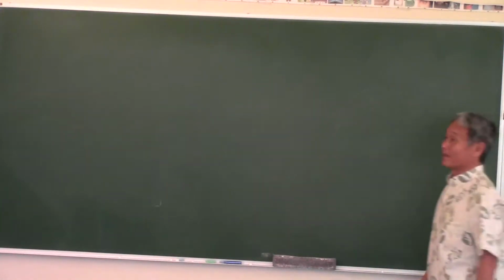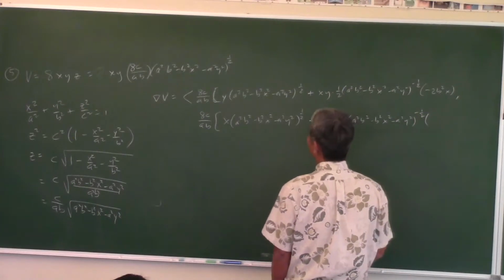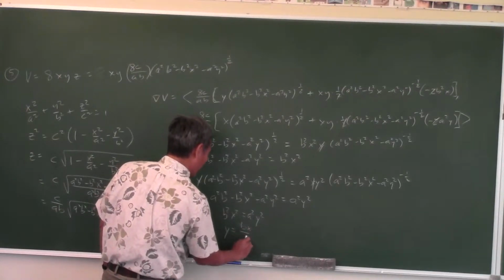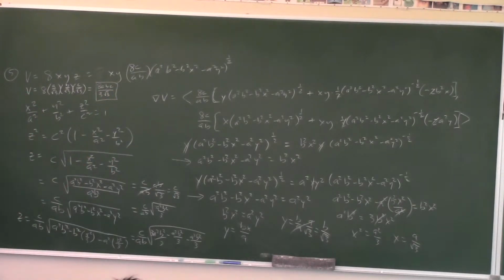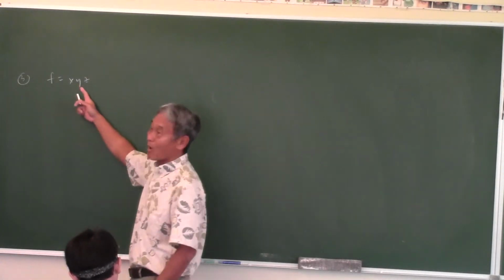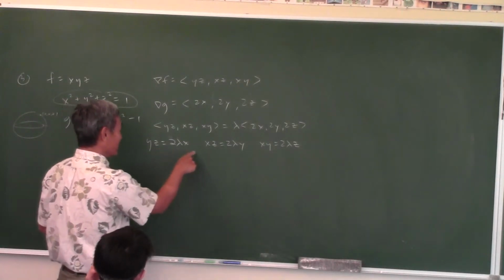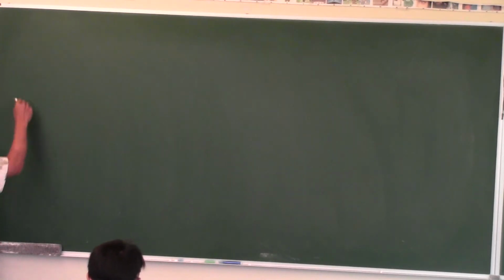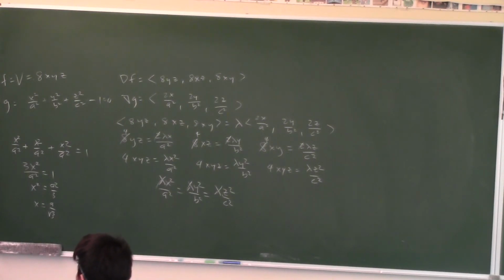MVC discuss gradient7 lecture gradient8